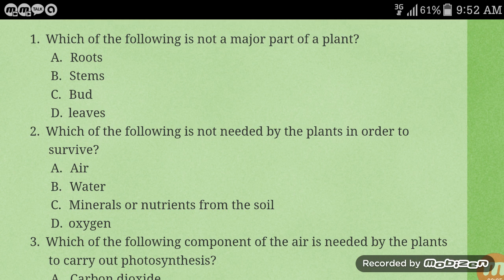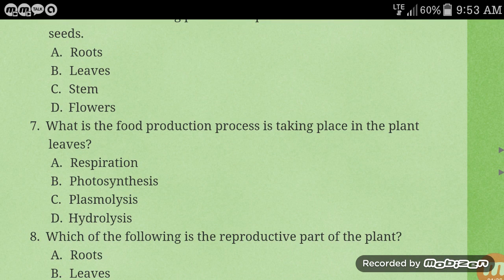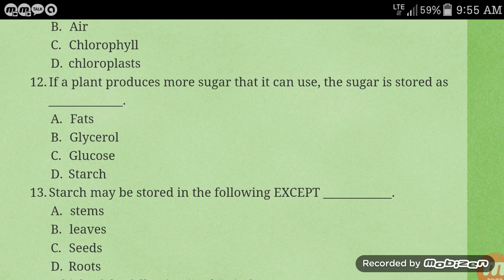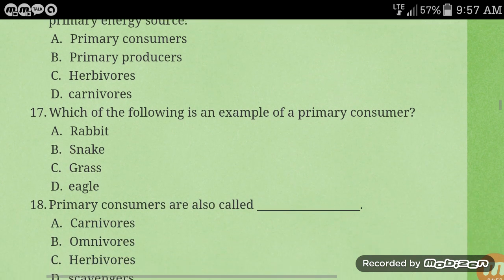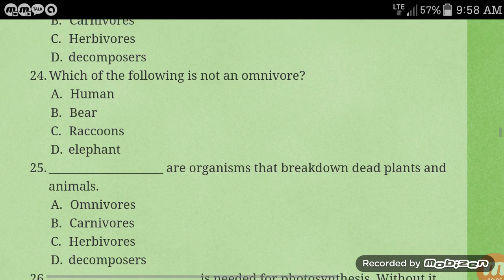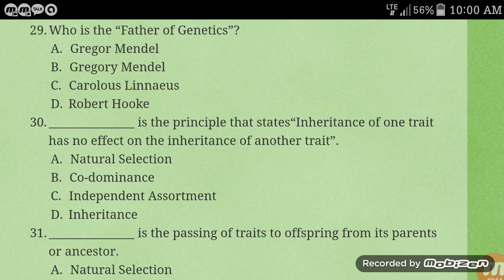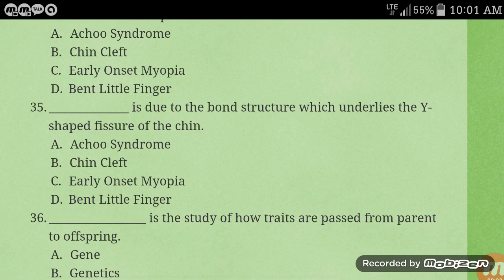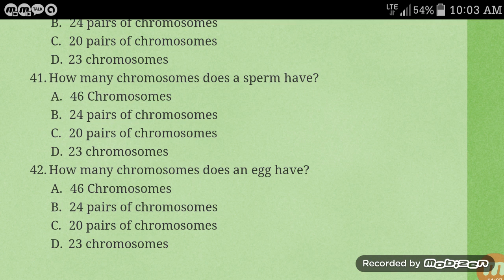LET (BLEPT) GENED TEST 6